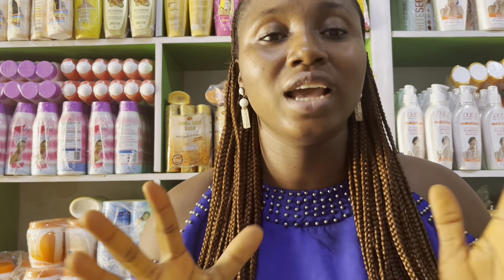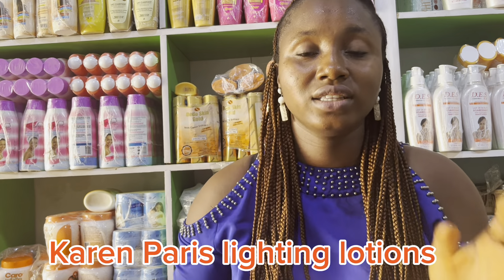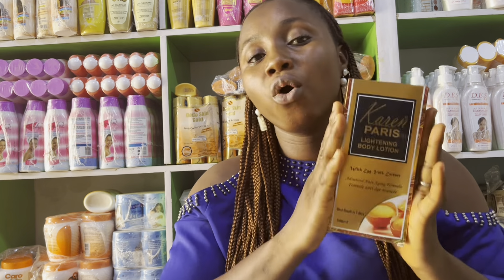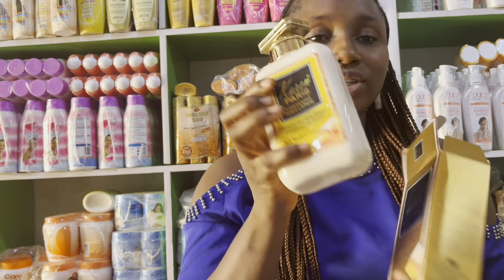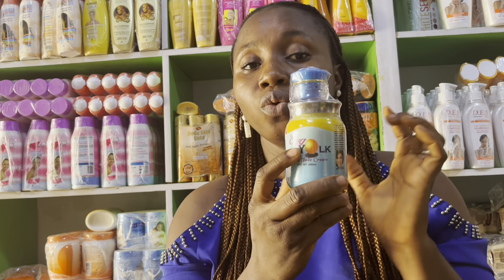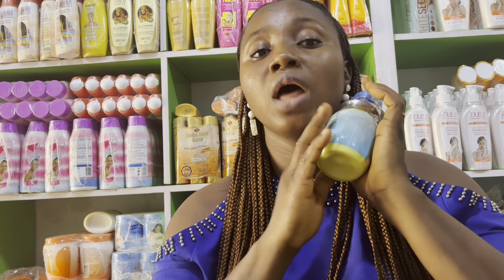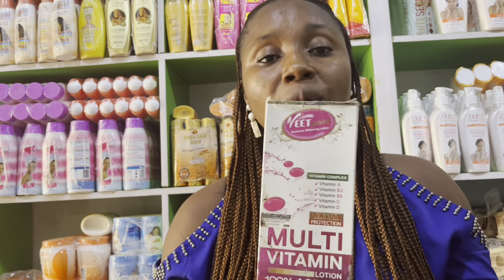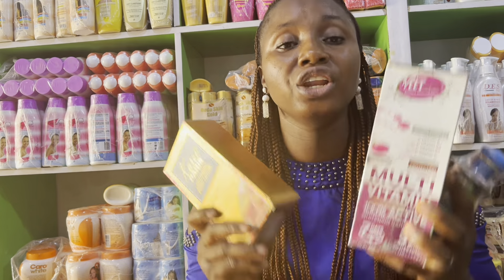3 Unpopular lotions for Brighter,Glowing + radiant Skin/ Brightening body lotion for all skin type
Hi beasties this lotion are less talk about but they deserve some accolades. This are super effective lightening lotions that will brighten, glow and give you a healthy brighter glowing skin tone.they’re safe for all skin types & tone

Chapters ….
00:00 intro
058:00 attention
02:03 Karen Paris lightening body lotion
04:49 egg yolks toning fade cream
07:43 Veet gold multi vitamin whitening lotion

Brightening body lotions,bodylotionforskinbrightening,Brightening bodylotionforcaramelskin,bodylotionfordarkskin,bodylotionfordryskin,bodylototionforfairskin,Bodylotionforglowingskin,bodylotionforsensitiveskin,Bestbrighteningbodylotion, Bodylotionforallskintypes,BrighteningBodylotionfordarkskin,BrighteningBodylotionforfairskin,Brighteningbodylotionforcaramelskin.affordablebodylotion,Best brightening body lotion for all skin types#brighteningbodylotionforallskintypes#glowingskin#unnpopularbodylotion#affordablebodylotion#